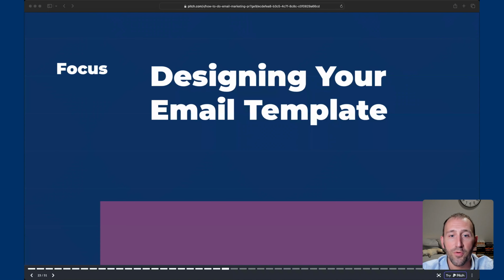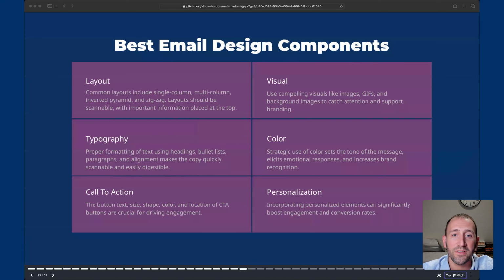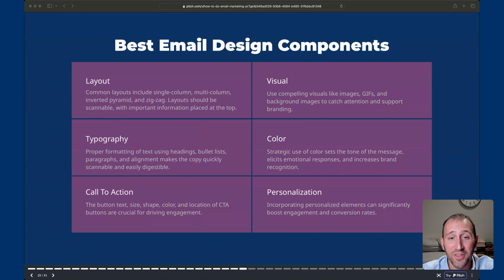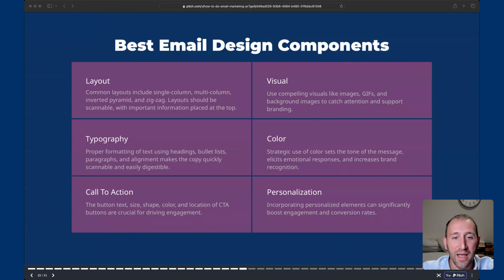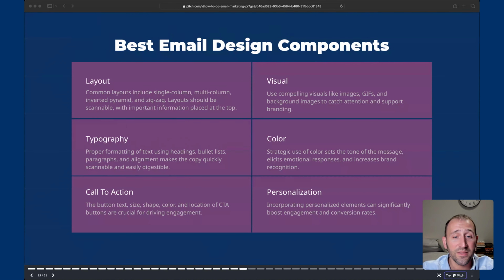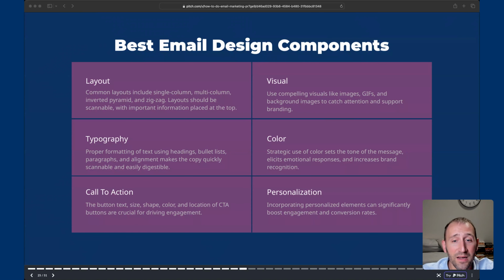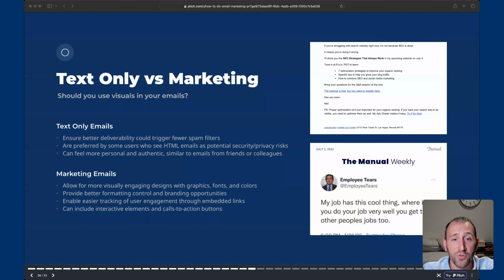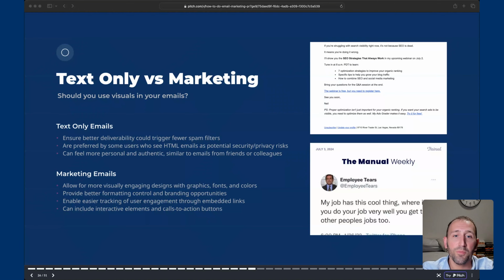Designing Your Email Template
The average office worker gets 121 emails every workday, there are a few things you need to focus on to ensure people react to your emails and take the next step; email layout, subject lines, and calls to action are where you need to focus.